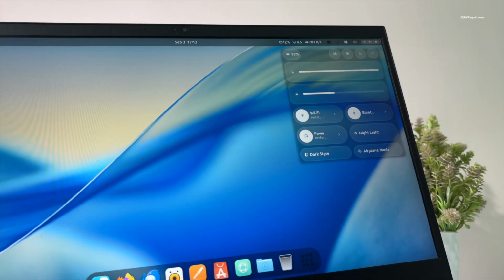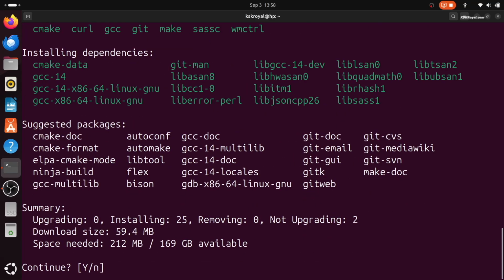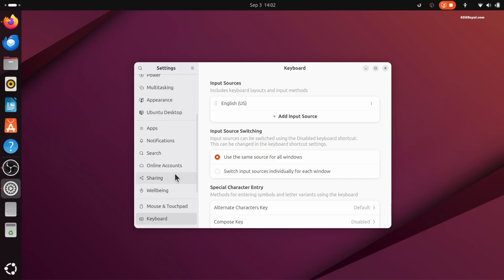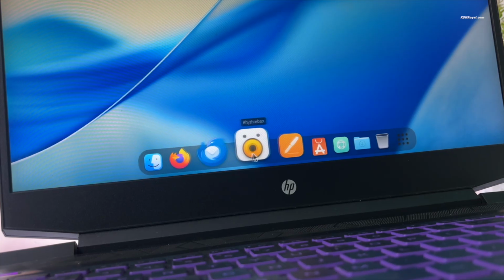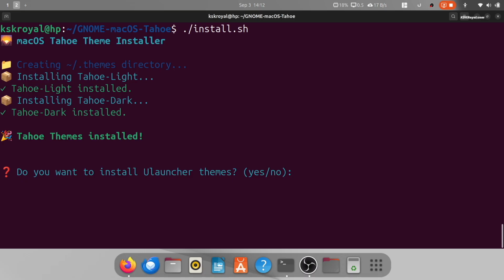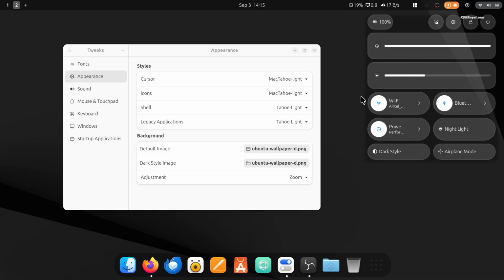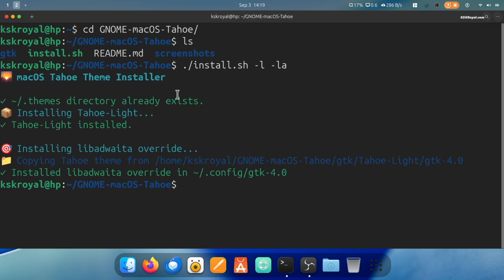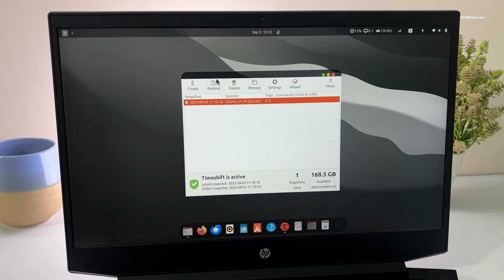How to Make Ubuntu Look Like MacOS TAHOE (NEW)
How to Make Ubuntu Look Like MacOS TaHOE. In this video I am going to show how to theme your ubuntu desktop to look like MacOS TaHOE. For demonstration I will be using Ubuntu that comes with GNOME Desktop that allows Customizing gnome shell to look like macOS TaHOE. This is a step-by-step guide to transforming the gnome desktop environment. You can also use this guide with other GNOME based distributions.

_*TimeStamps*_
00:00 Introduction
01:25 Update the System
01:38 Make System Backup
02:14 Install Gnome Tweaks, Extensions Manager & Dependencies
02:40 Install Ulauncher
04:00 Adjust Bulit-in Settings & Disable Ubuntu
Dock
04:57 Customize Dash 2 Dock Animated
05:55 Enable Minimize On Click
06:08 Install Wallpapers
06:40 Install Tahoe GTK Theme
08:14 Applying Theme Using GNOME Tweaks
09:43 Fix Libadwaita Apps (Optional)
11:41 Removing MacOS Theme

 _*Commands List*_

sudo apt install gcc git curl wget perl cmake make sassc wmctrl gnome-tweaks gnome-shell-extension-manager

*Fix Minimize On Click*

*gsettings set org.gnome.shell.extensions.dash-to-dock click-action 'minimize-or-previews'*

 _*Useful Links*_

*Support ME*

*© KSK ROYAL*
    *MereSai*